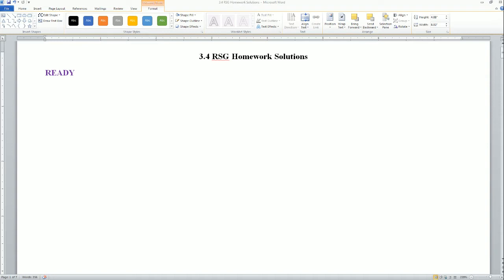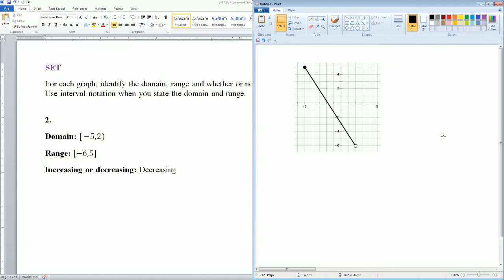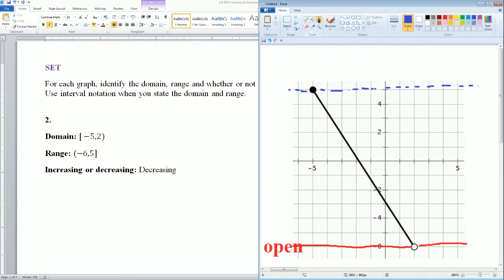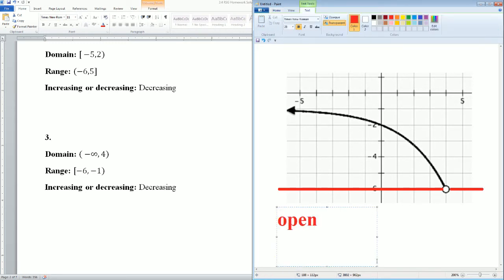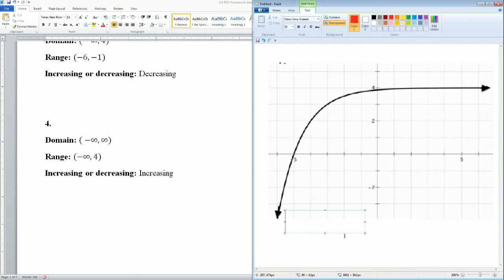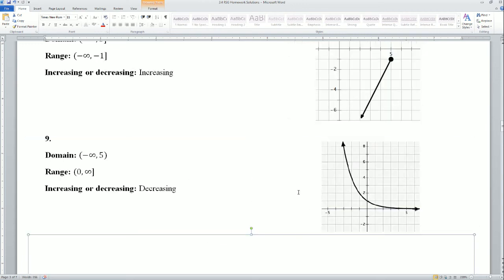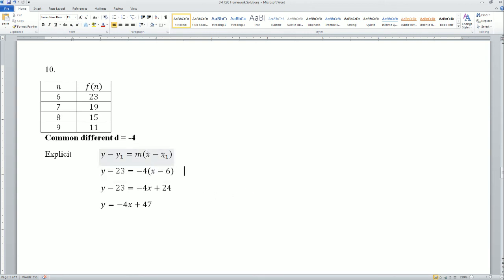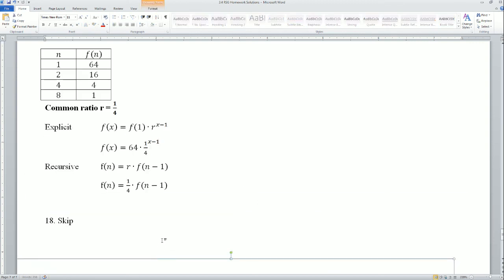IM 1 Hnr Sequence 3.4 RSG Hw Solution